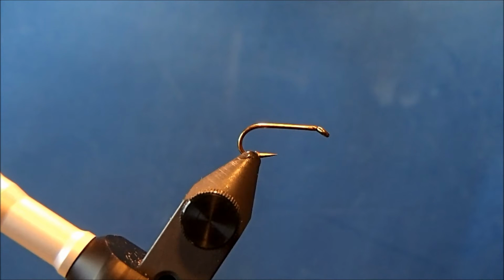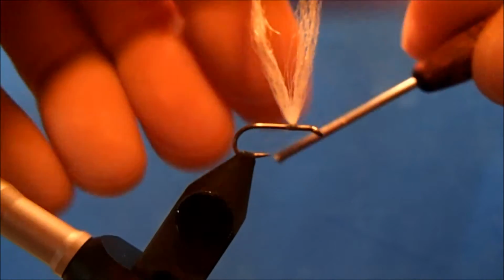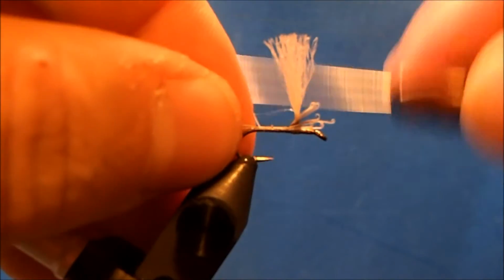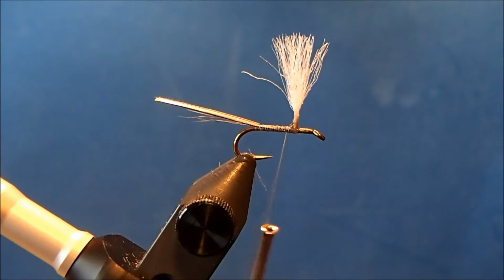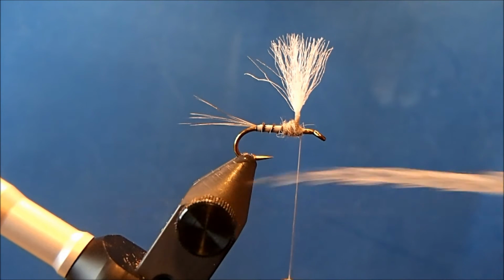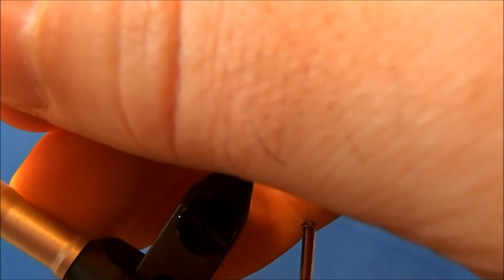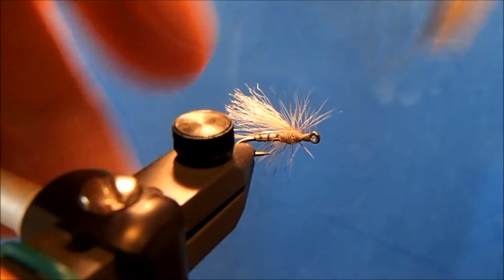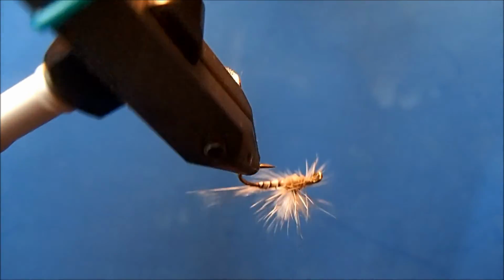Biot Parachute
Hammer Creek Fly Fishing ties a Biot Parachute